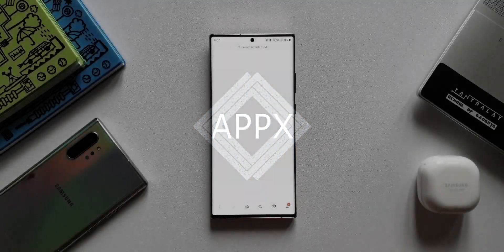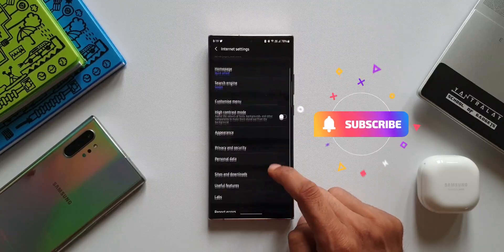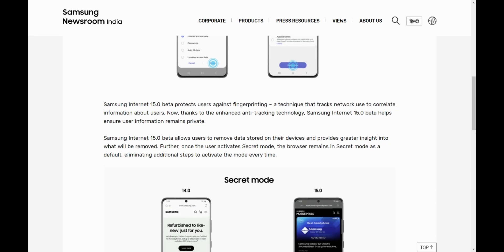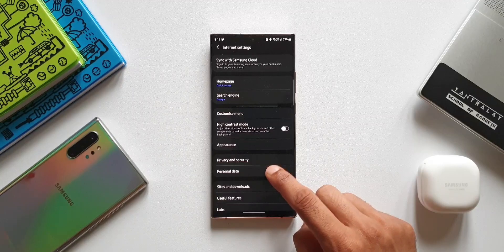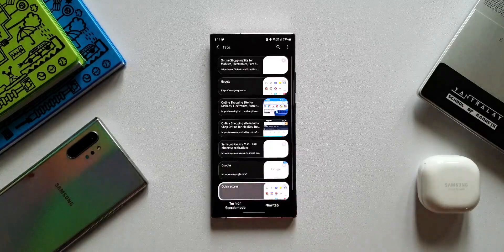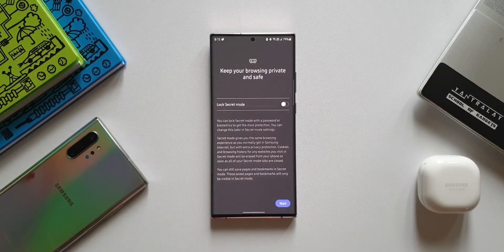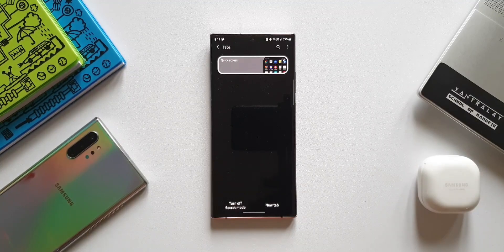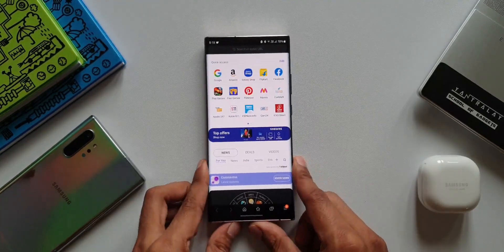Excellent Browser privacy features you must know - Samsung Internet Beta 15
The all new samsung internet beta 15.0 brings in few important privacy feature you must know !